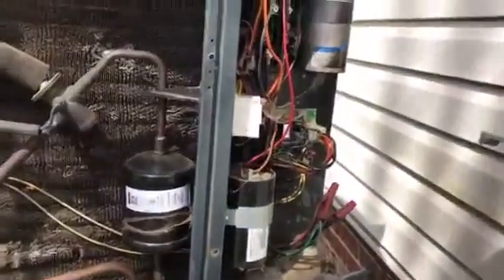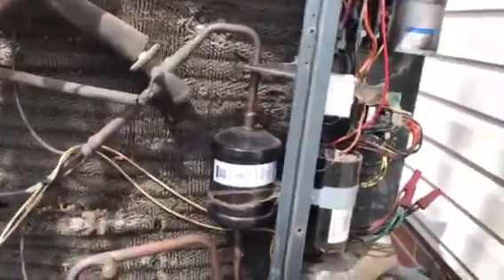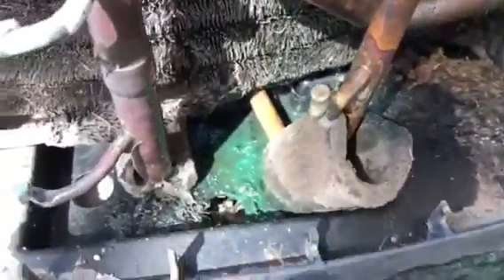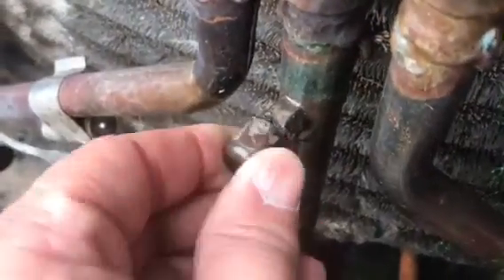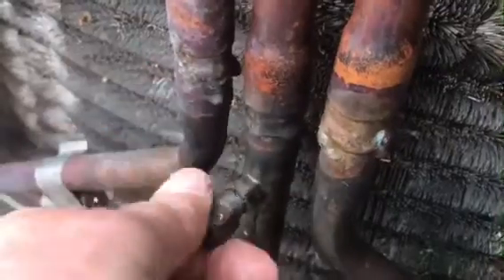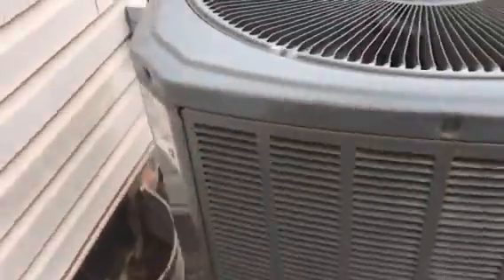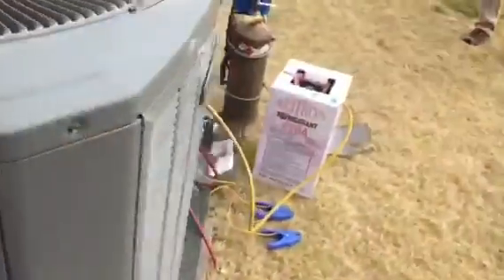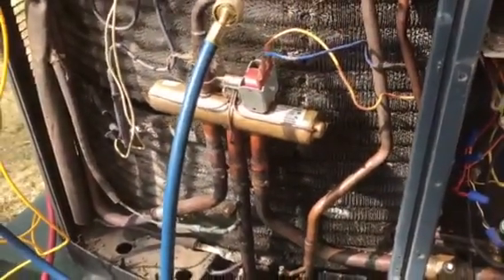R410a leak repair